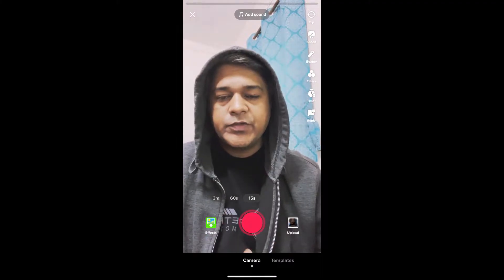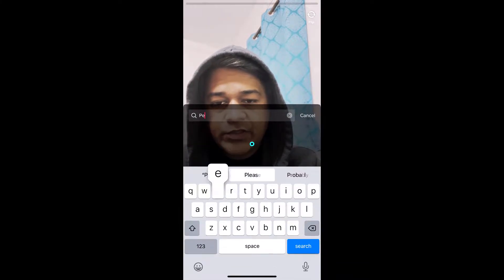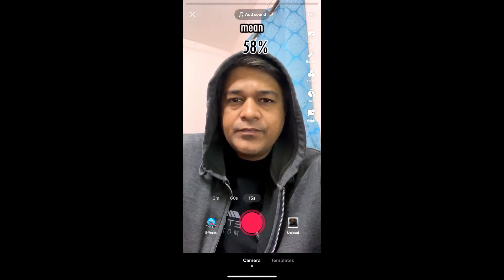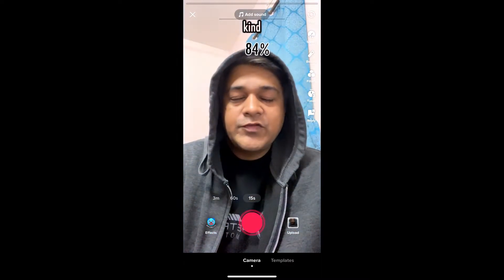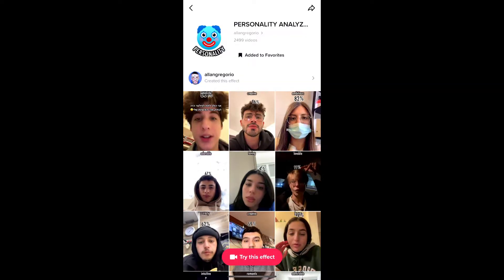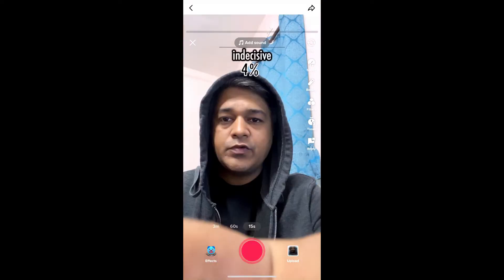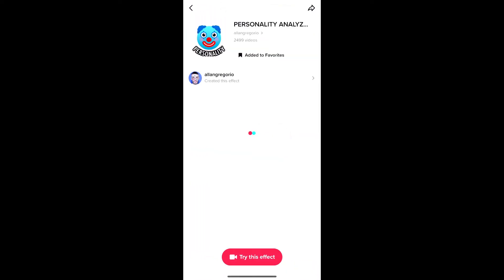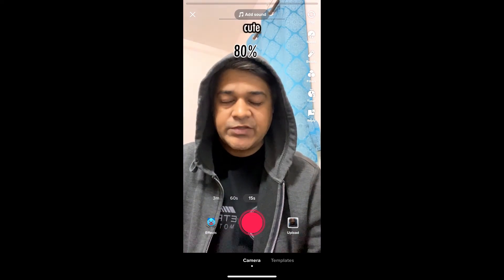How to get the Personality Analyzer filter on TikTok